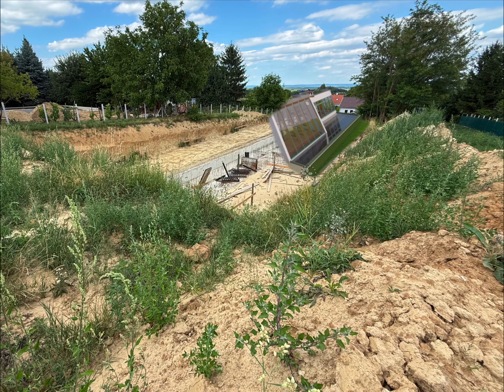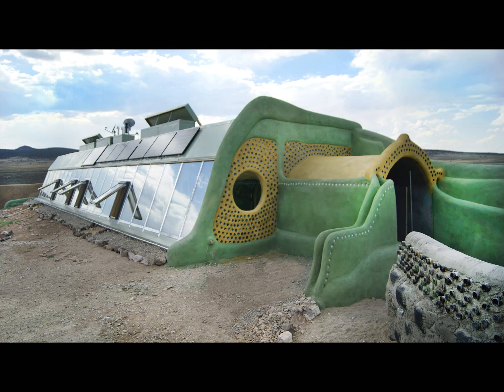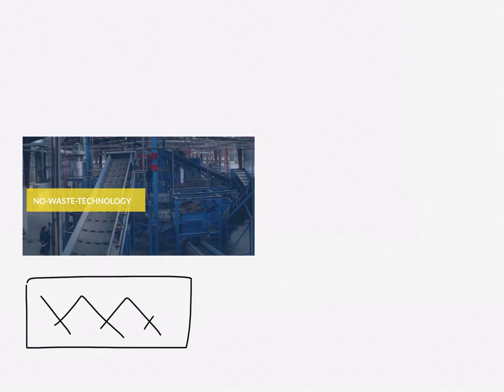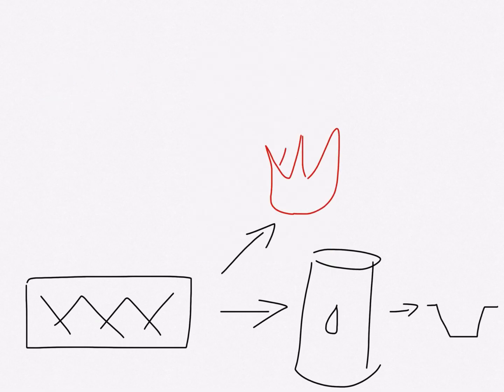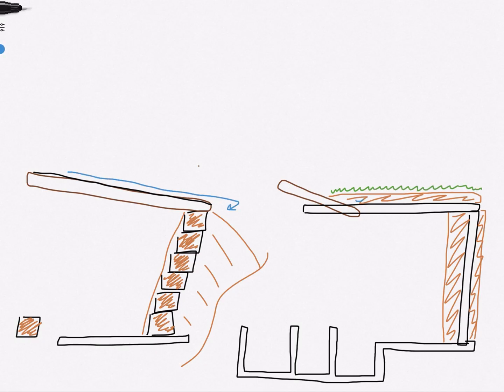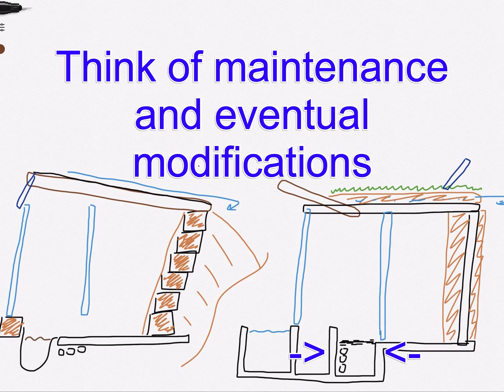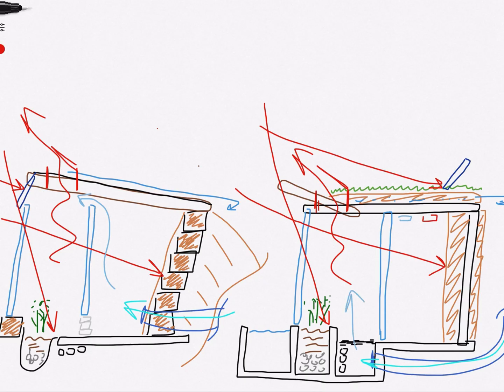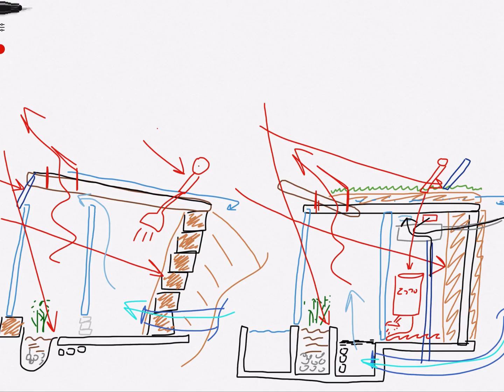English: Aquaship vs Earthship - and why we should stop building with tires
In this video, I briefly explain the basic functions of an Earthship and why we do certain things differently in our Aquaship.

Spoiler:
- If you're building from 2025 onwards, stop using tires.
- If you're not building in a desert, why not build an Aquaship, a self-sufficient house that also does aquaponics?

0:00 3D overview
0:26 Our needs
0:44 What is an Earthship?
2:04 Why should we stop walling up tyres?
Earthship VS our Aquaship:
2:37 - Walls and foundations
3:10 - Simple roof vs green roof
3:36 - Solar panels on the façade vs solar panels on the roof
4:10 - Maintenance channel
4:30 - Planters
4:37 - More sunlight
4:55 - Ventilation: Canadian well vs Canadian well and dual-flow CMV
5:44 - Hot water vs 2000-litre thermal mass
6:24 - The bonus - aquaponics
6:34 - The plans